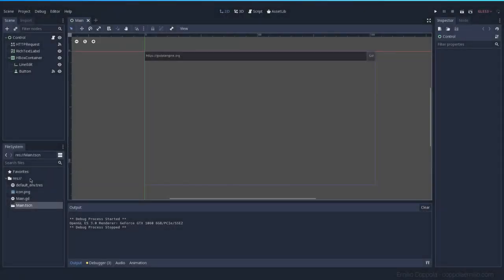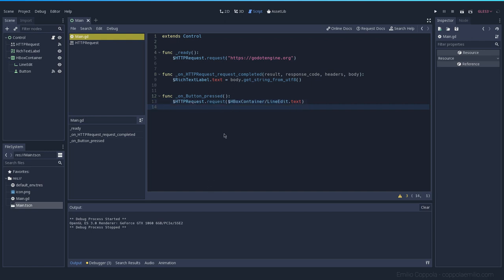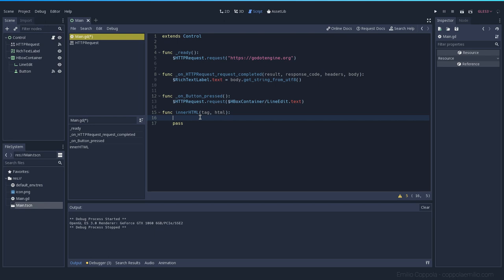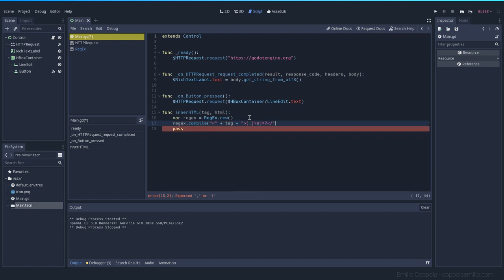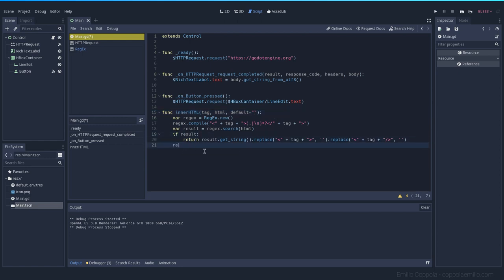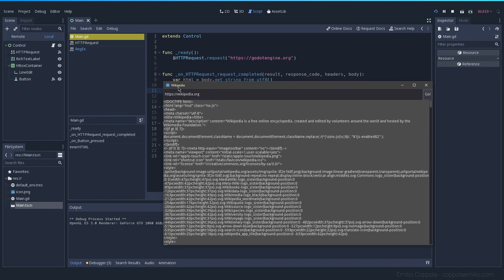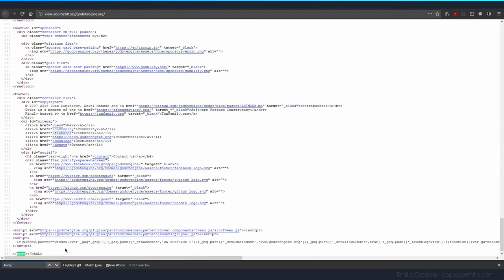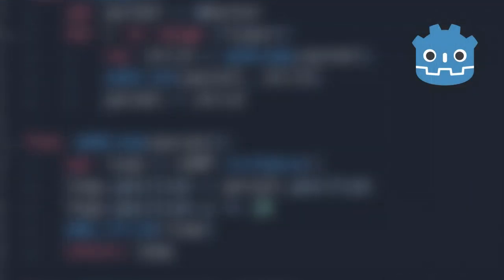Making a web browser with Godot 3 - Part 2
Have you ever wanted to create your own web browser? or maybe your game needs some information from a web server and you want to access that data? this tutorial will help you understand the basics of how to build such programs with Godot.

Skip the intro: 1:55

Godot version used: 3.1.1 Stable.